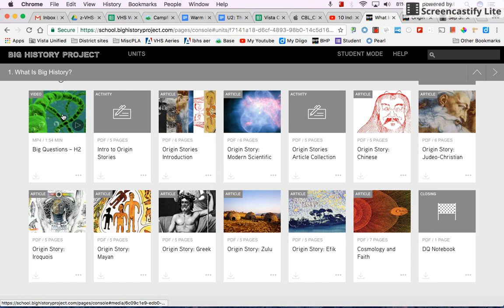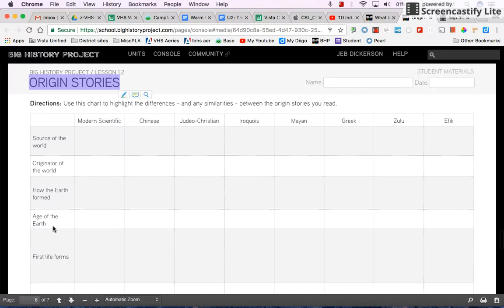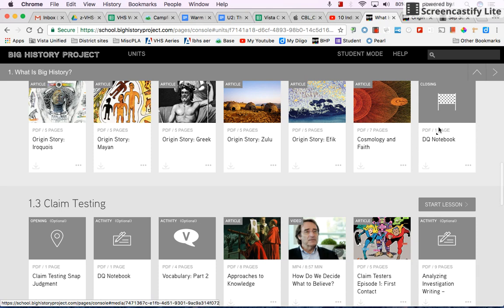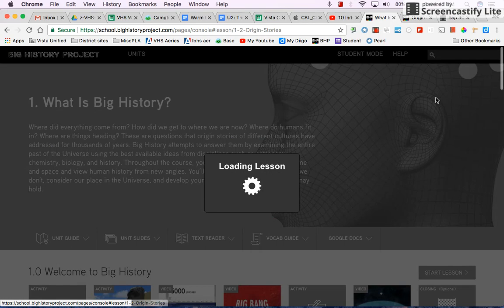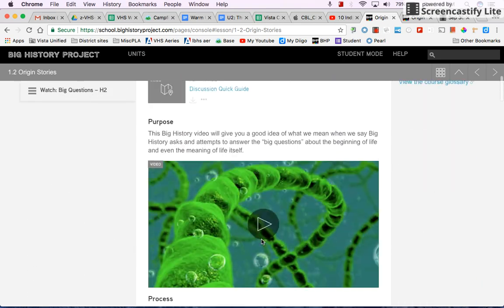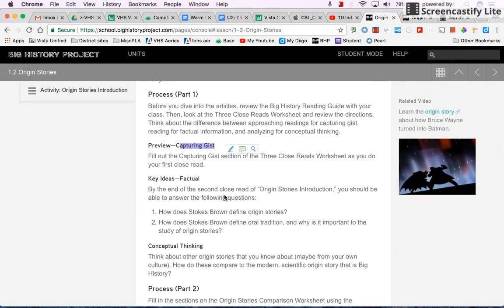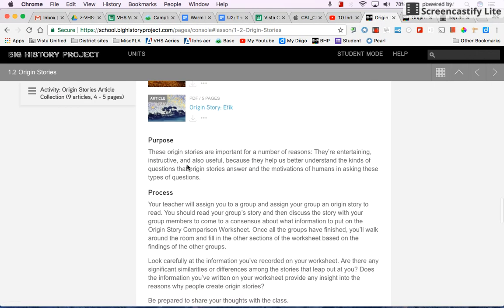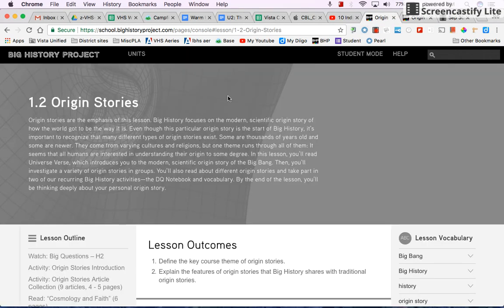Instructions: BH Lesson 1.2 Origin Stories